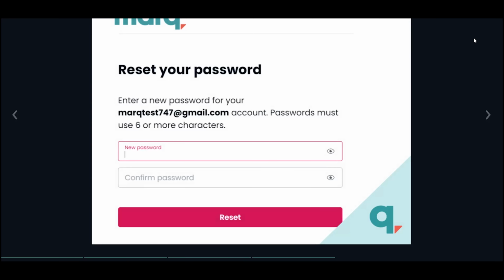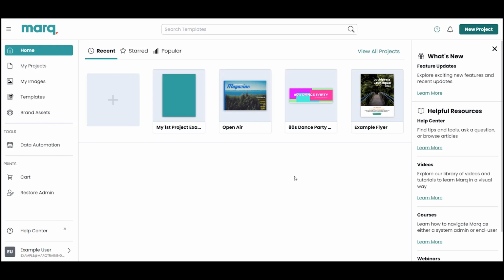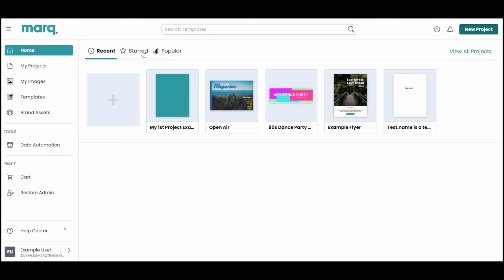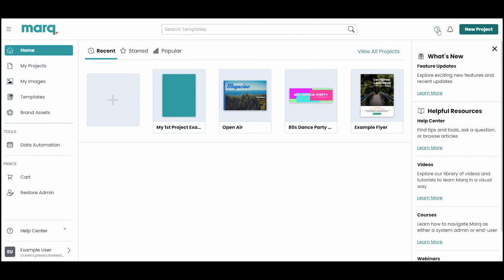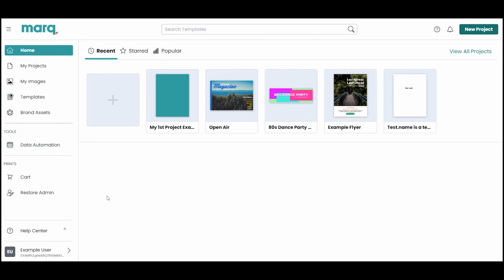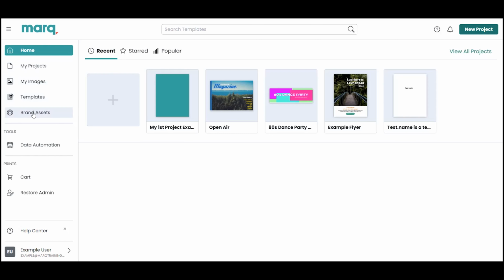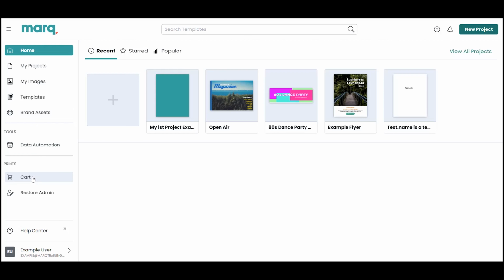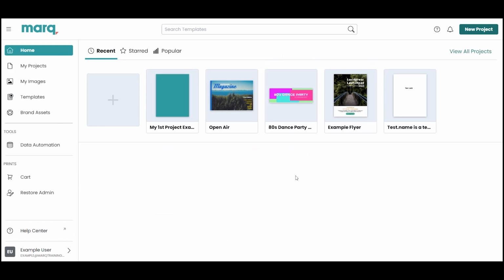Marq: Home page and navigation